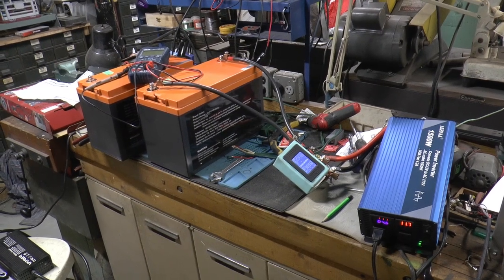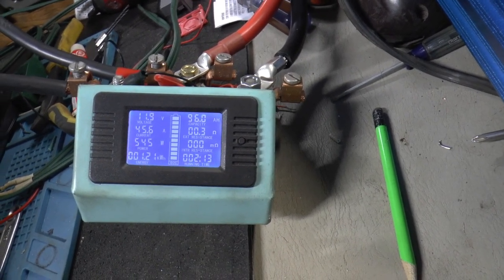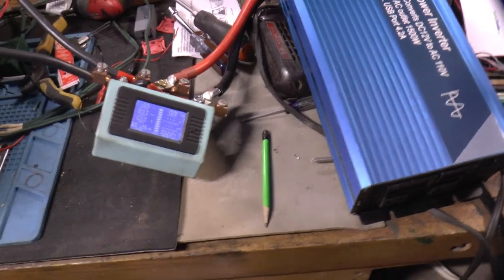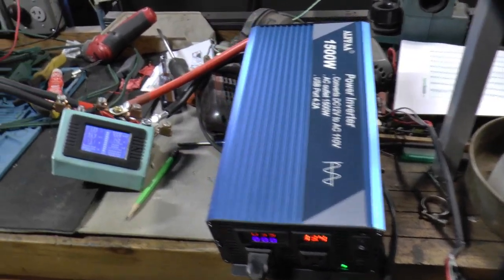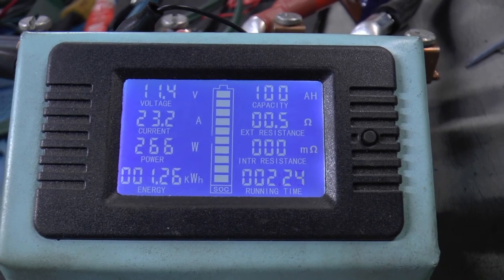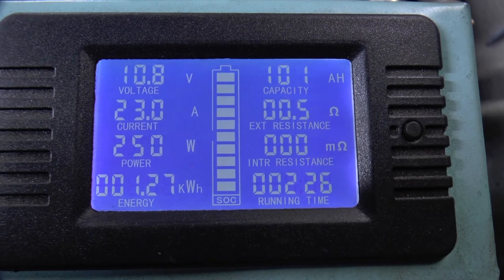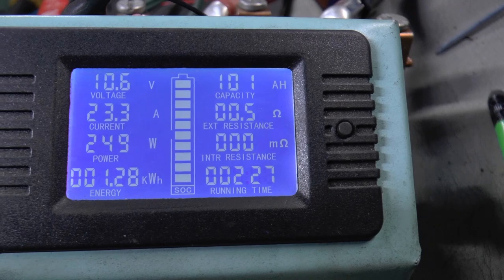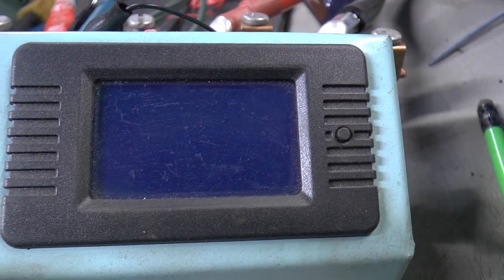Chins LiFePo4 Load Test After 1 Year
Testing the Chins batteries after 1 year of daily use. They still tested at full capacity. After seeing some negative videos of Chins batteries I got worried and decided to test mine.